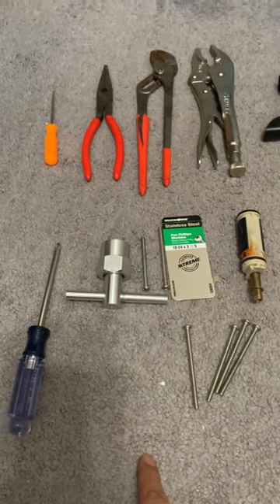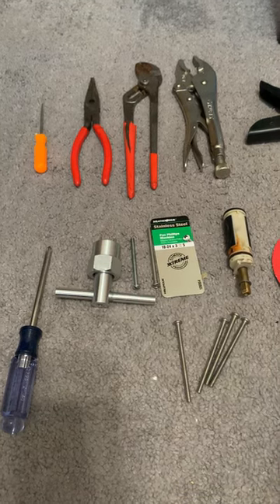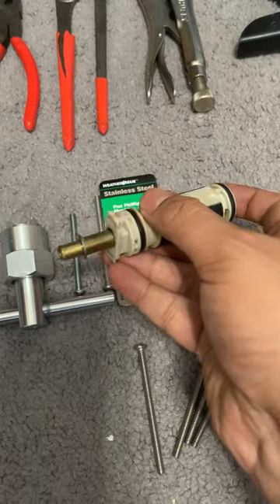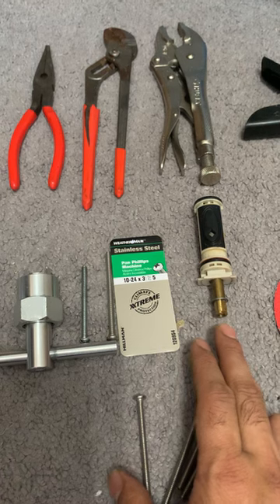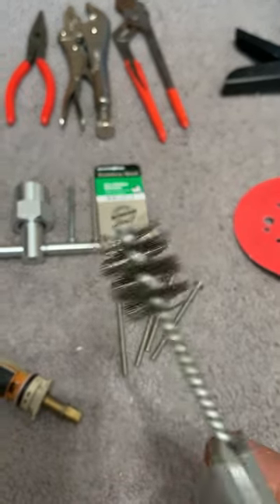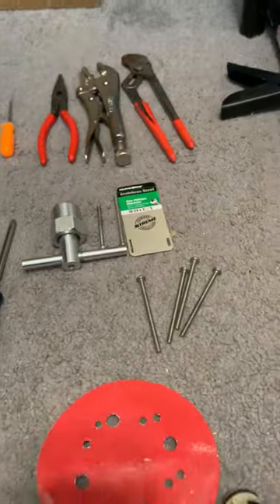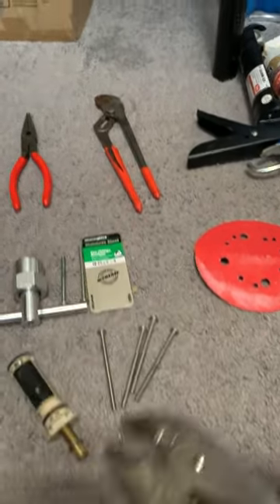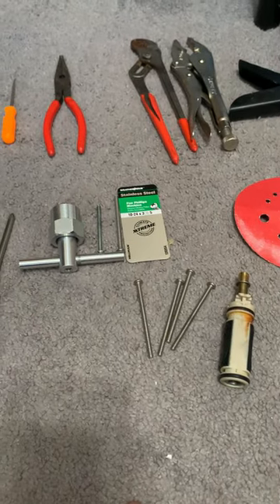Moen 1222 Cartridge won’t go all the way in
Changed moen 1222 cartridge using danco puller.
The screw that came with the puller was short, so I had to buy 3inch screws.
Puller made it easy to pull out the cartridge.
Most of the time was spent trying to put back the cartridge.
I had to sand off the back circumference of the new cartridge, heat the posi-temp valve and then it was able to go all the way in.